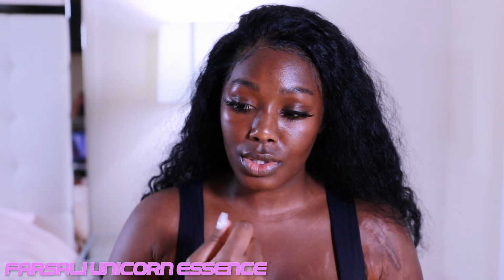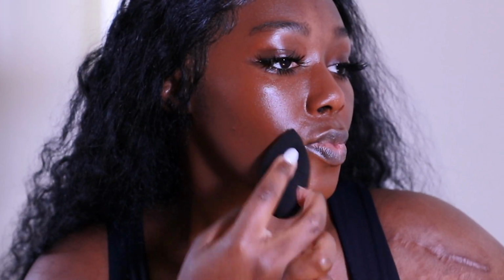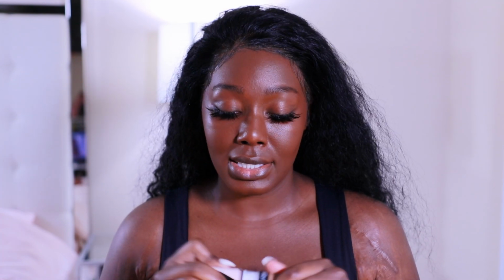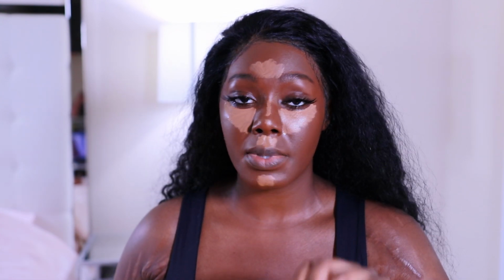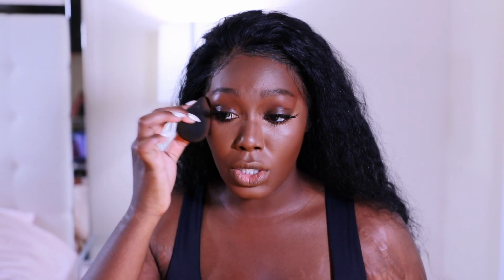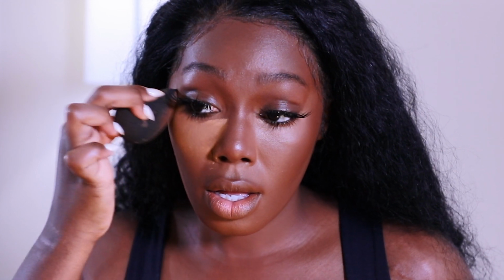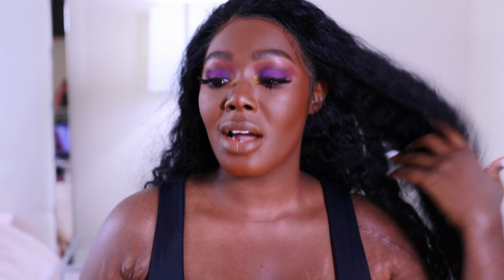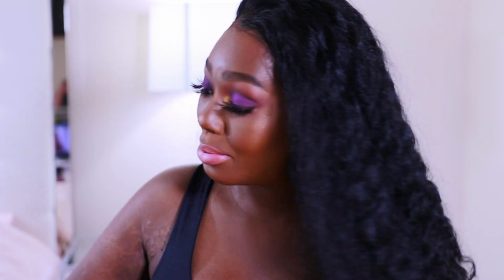Testing NEW DRUGSTORE CONCEALER...better than my FAVORITES?!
SnapChat: LIVE TUTORIAL every Wednesday after 5pm EST

Instagram: Mini tutorials M-F & IG LIVE chats Midnight EST every Tuesday/Thursday

INSTAGRAM, TWITTER, SNAPCHAT and now FACEBOOK too! I'll be doing live tutorials on FACEBOOK every Sunday!

If you read this til the end. consider yourself the shit. PERIOD! LOV U LONG TIME!